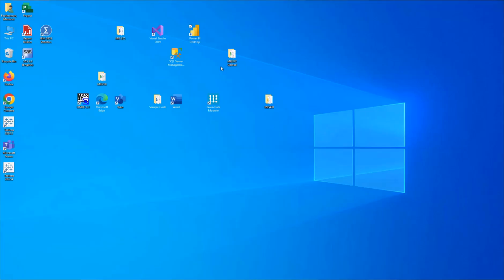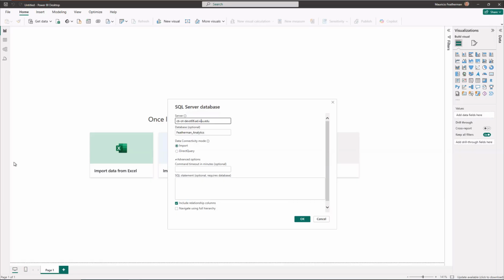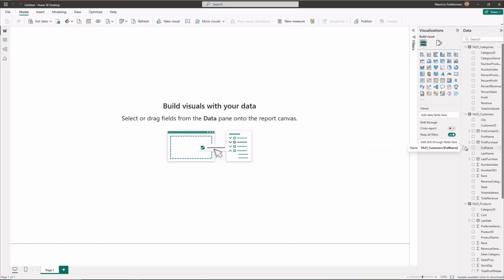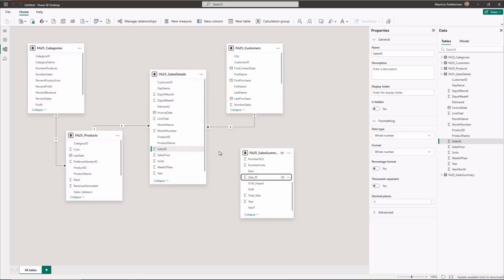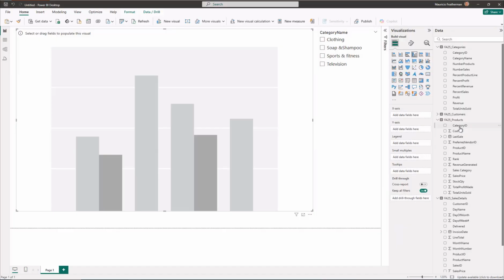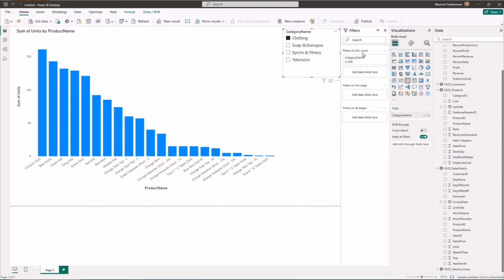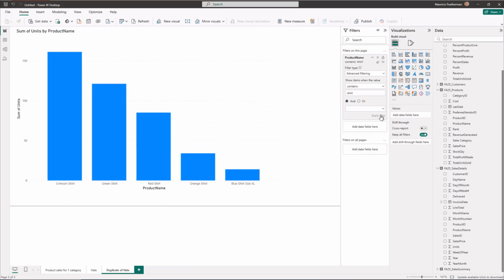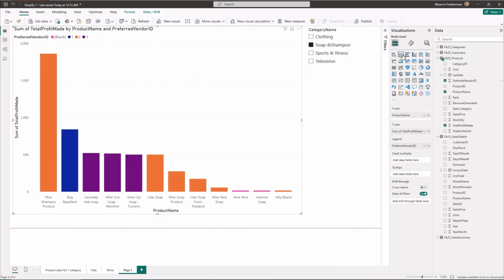63. PowerBI Report Creation - Part 2